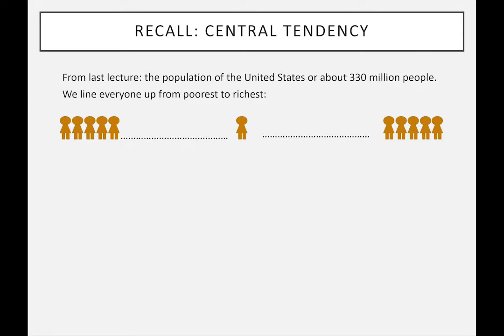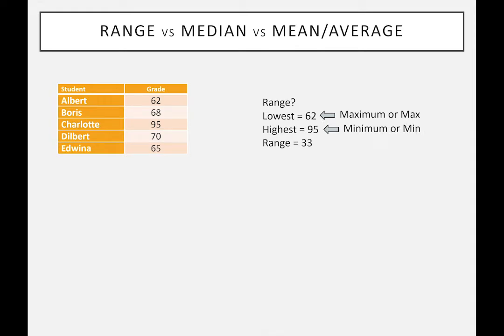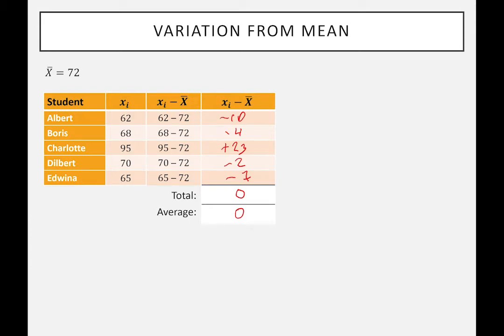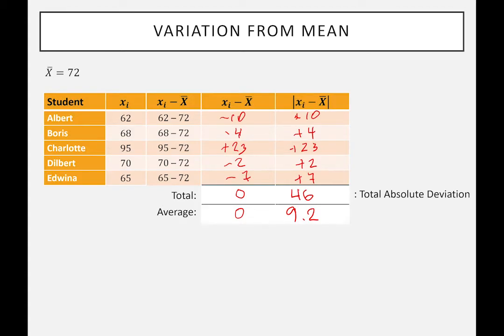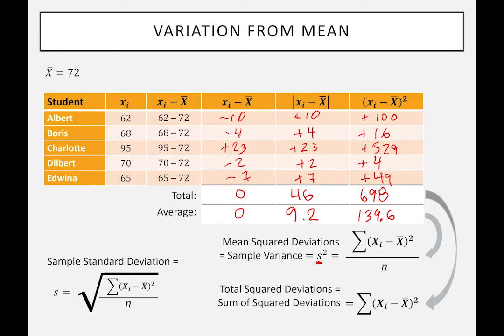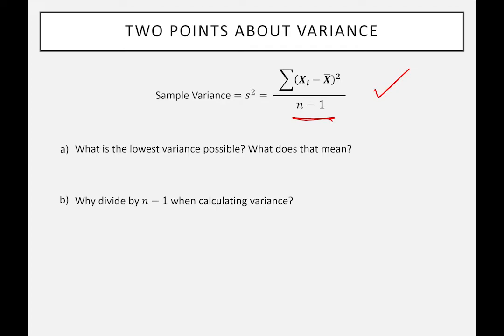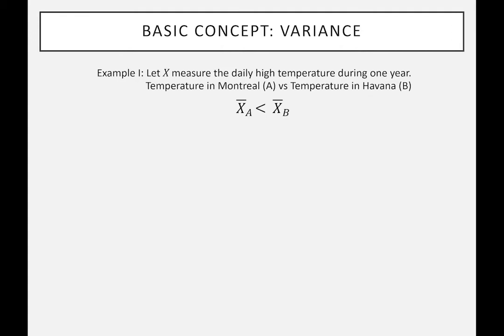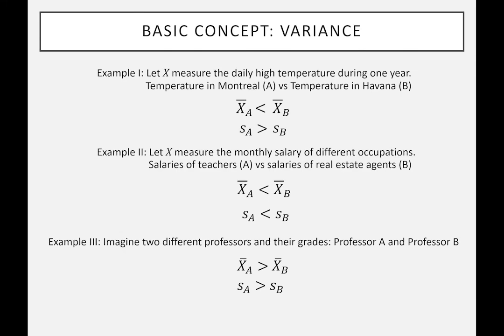Measuring Spread (Simple Method)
Quantitative Methods
Dawson College